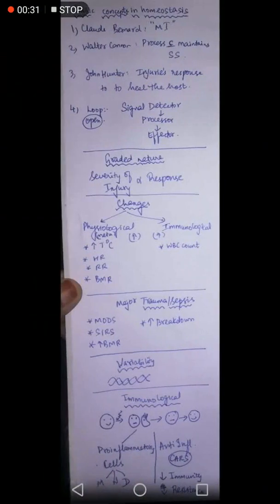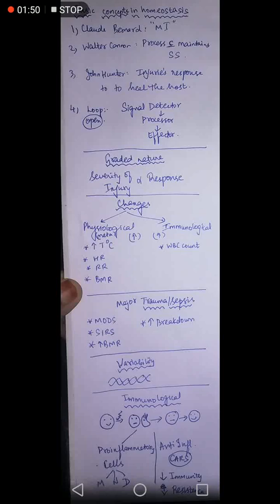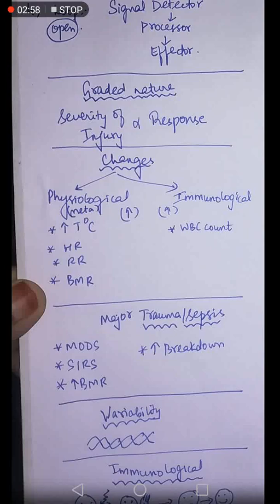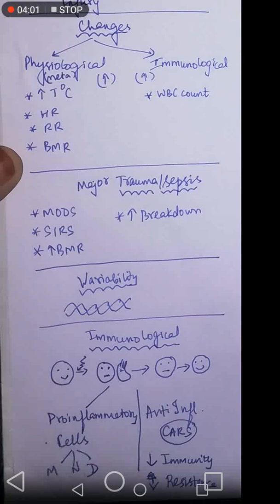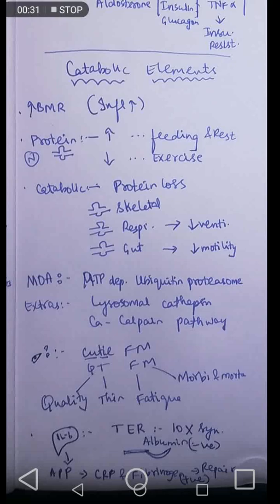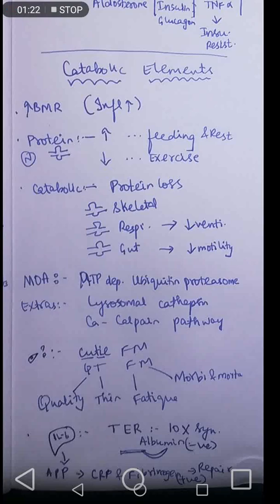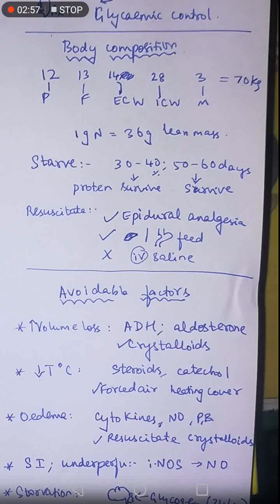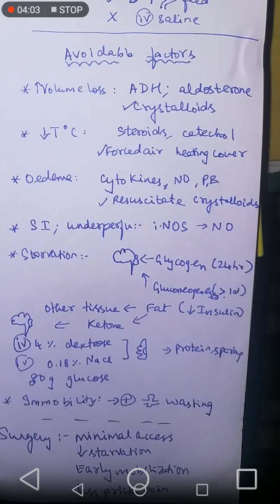Metabolic response to injury